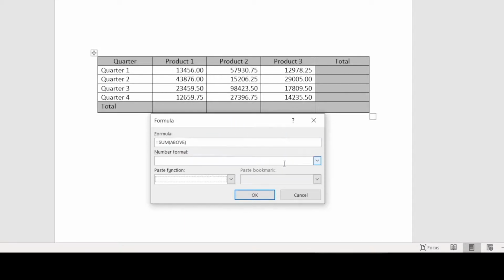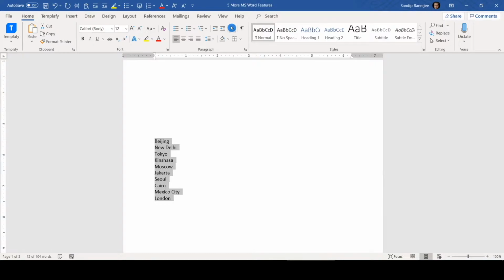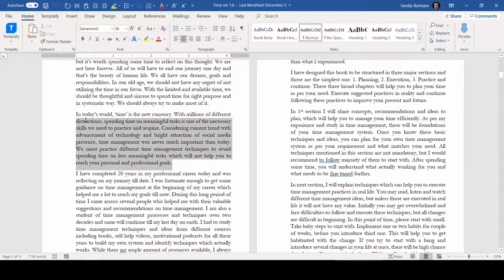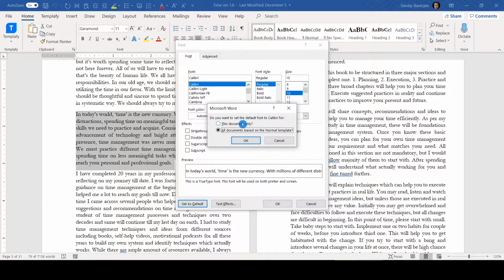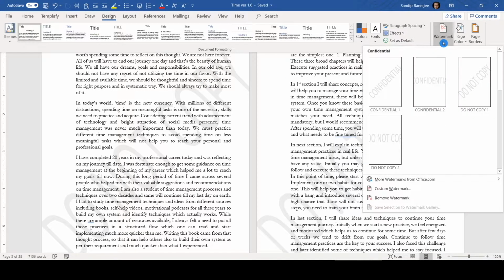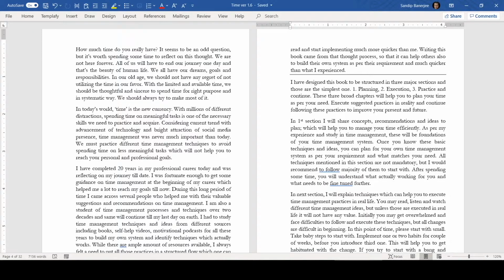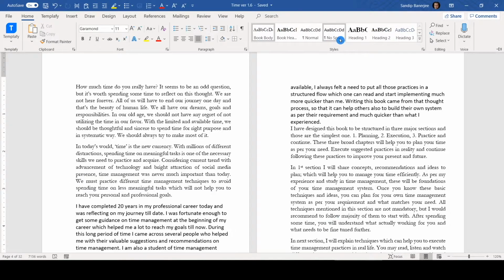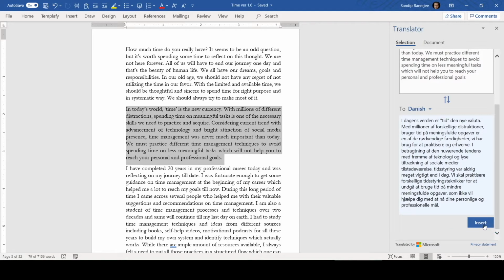5 More MS Word Features you may not be using (Part 2)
MS Word is a feature rich software. This is Part 2 of a series. In this video, I have detailed on 5 more MS Word related tips which you may not be using. I would also request you to check out the Part 1 of this series -

Use below time stamps, if you wanted to check any specific feature as per your requirement -
00:36 Feature #1: Use formulas within MS Word
02:36 Feature #2: Sort a list (Numbers, Dates, Texts etc.) within MS Word
04:24 Feature #3: Change default font
06:05 Feature #4: Add Watermark
07:18 Bonus Feature: Remove that frustrating line
09:29 Feature #5: Use Translator within MS Word

Join SkillShare to watch all my classes FREE (for 14 days)